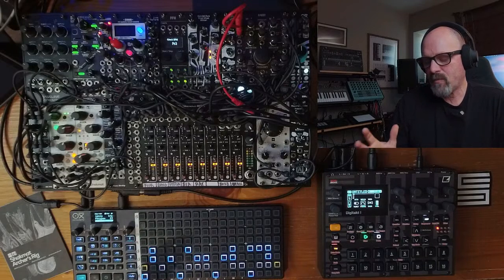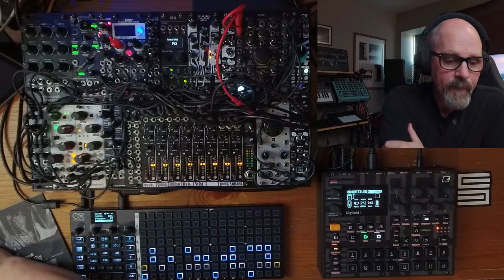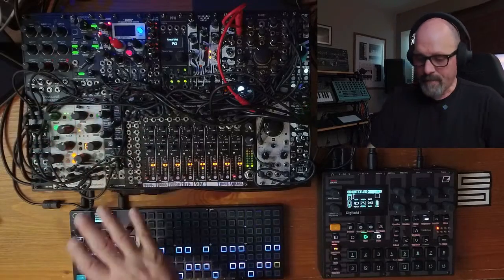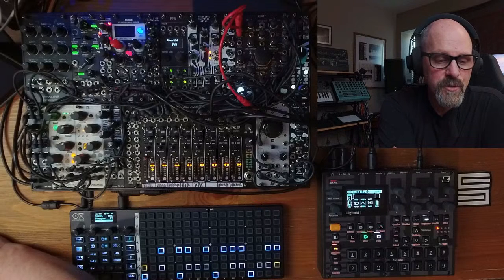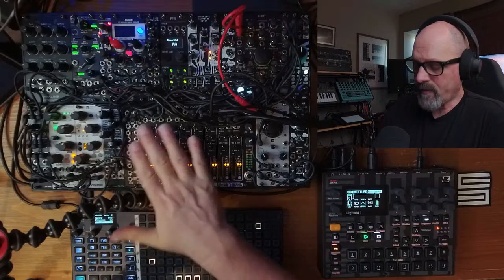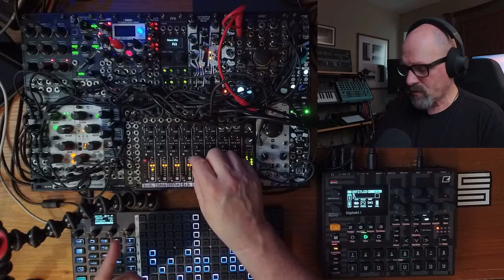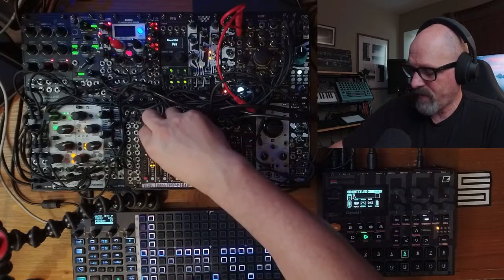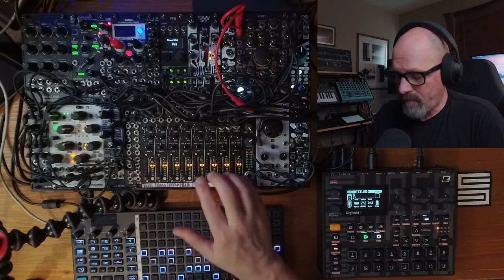Improv Performance Techniques featuring the Shakmat Archer's Rig